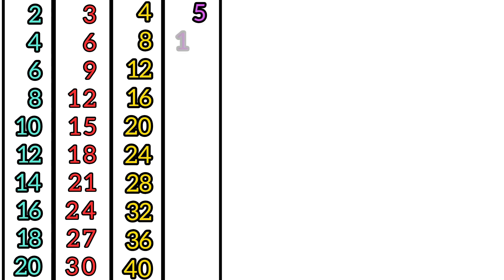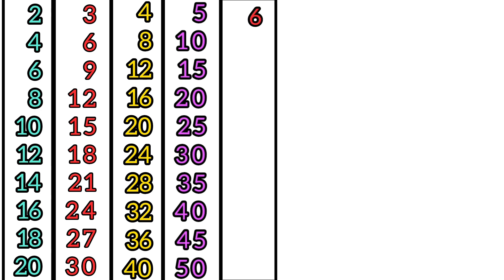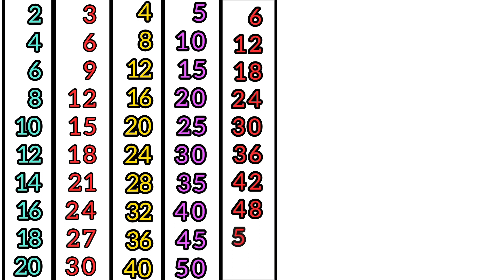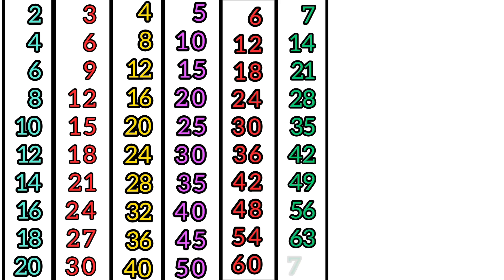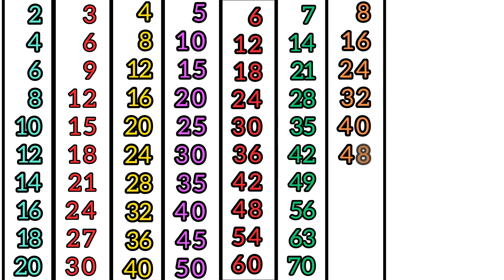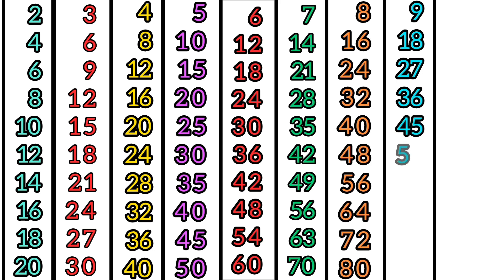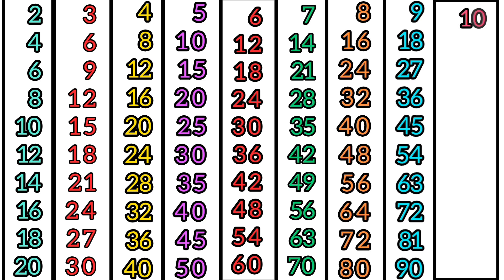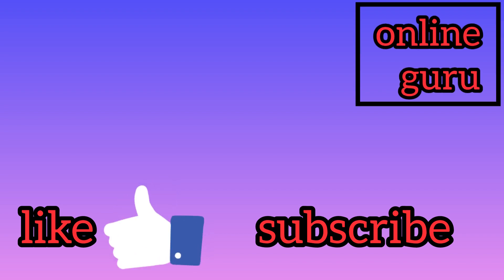2 to 10 tables in English l two one's two , two twos four l पाढे २ ते १० इंग्रजी l padhe l tables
English tables 2 to 10
2 to 20 tables
padhe 2 to. 10
tables